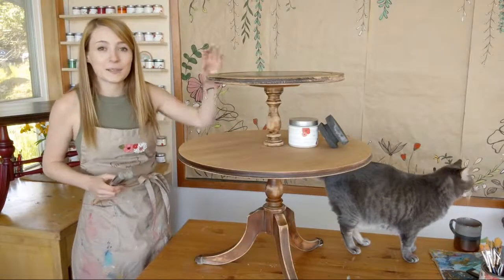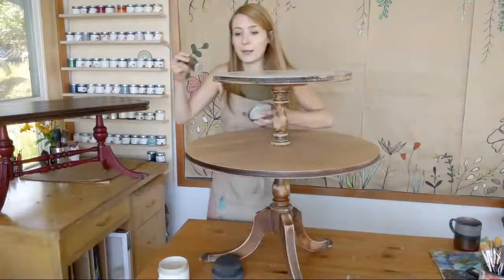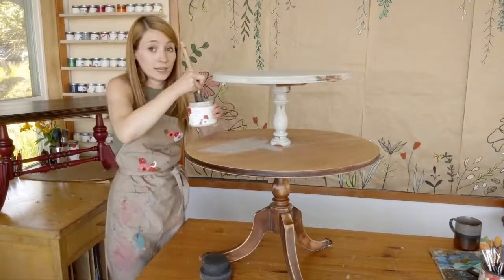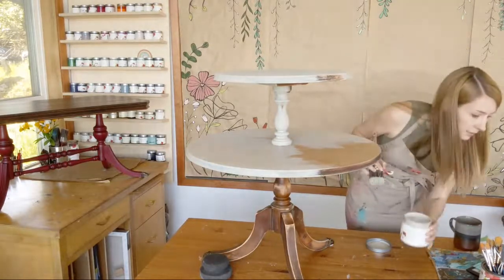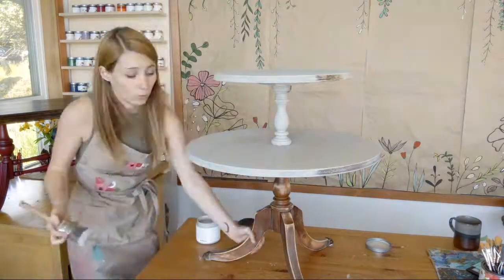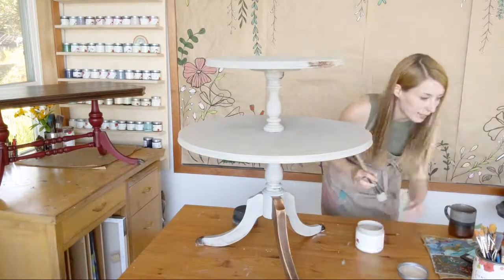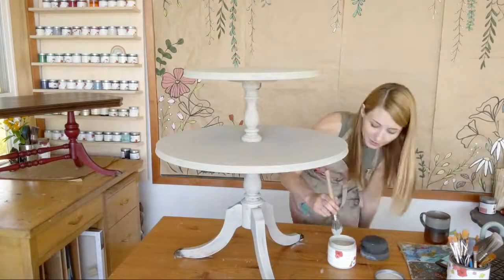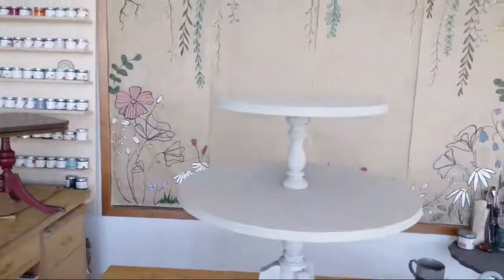Live: Painting Tiered Table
New piece, new look! Mary's doing a neutral look on this tiered table with pedestal legs. In part 2, she'll use furniture glaze to add depth and an antique effect.

Country Chic Paint - environmentally-friendly chalk-based paint for all your furniture painting & home decor projects